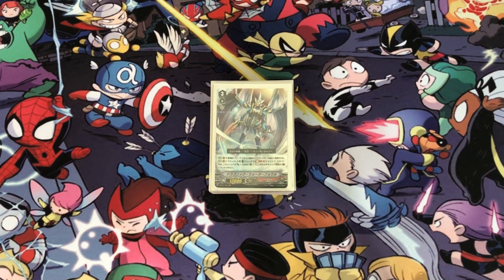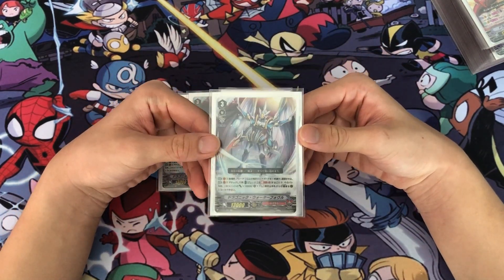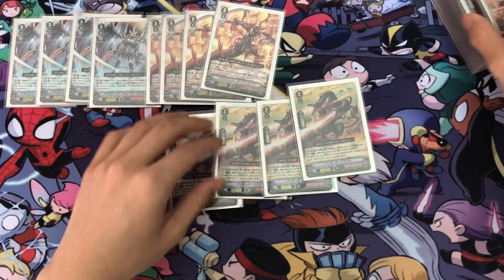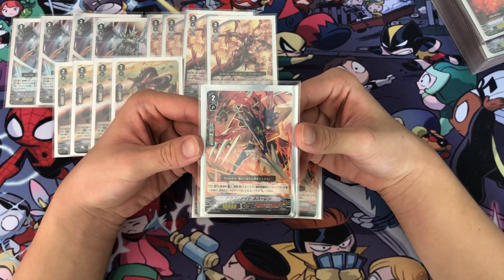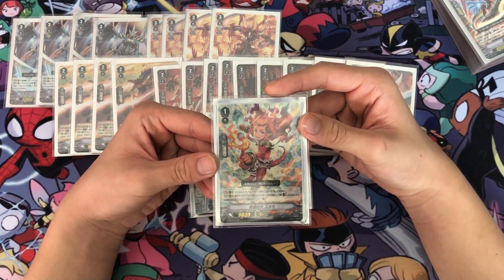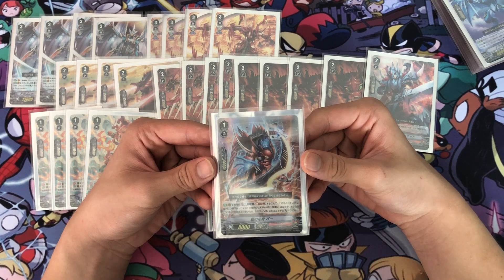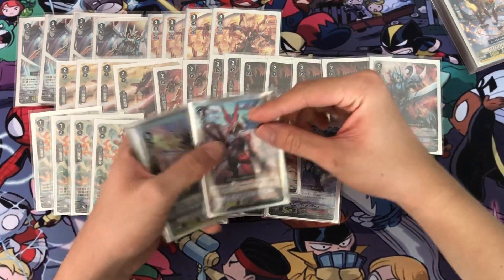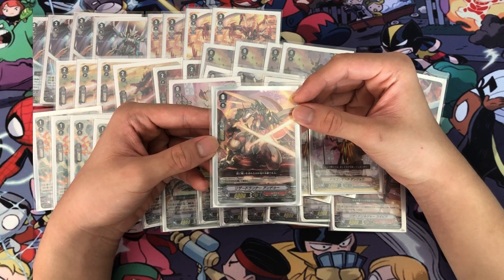Cardfight!! Vanguard V Kagero Deck Profile / Decklist / Deck Recipe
Check out other videos in our channel!

More deck profiles available in the channel, do check it out!